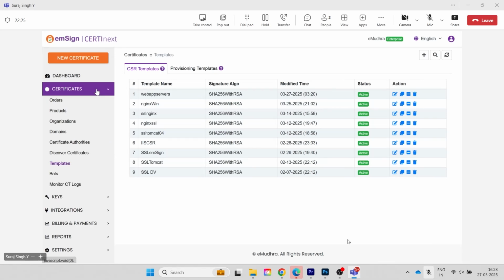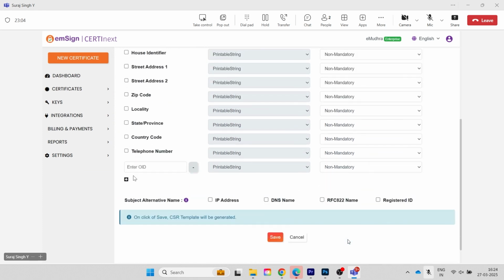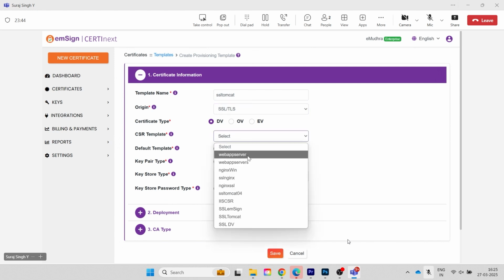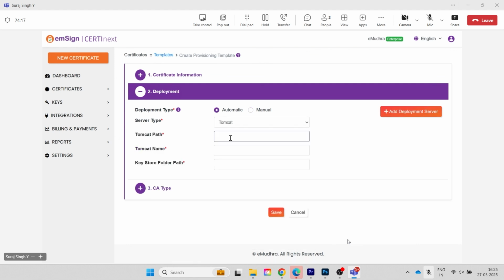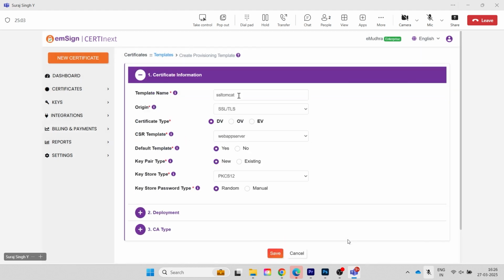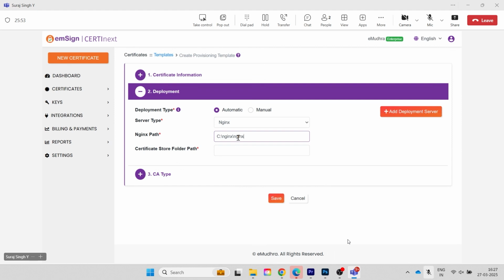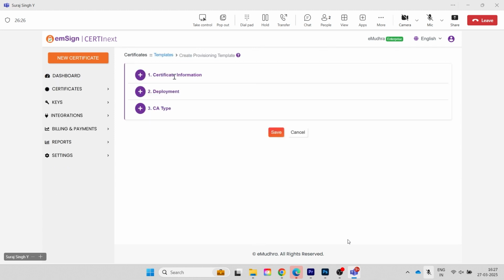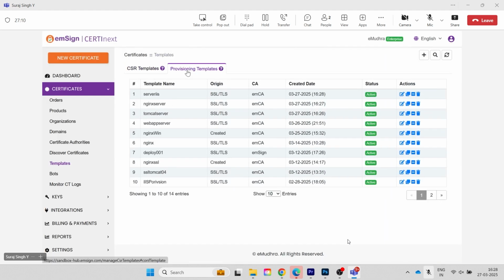How to Set Up Provisioning Templates | Automate Certificate & Device Provisioning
In this video, we guide you through the process of setting up provisioning templates to automate certificate issuance and device enrollment. Provisioning templates streamline the setup process, ensure consistency, and reduce manual configuration errors.